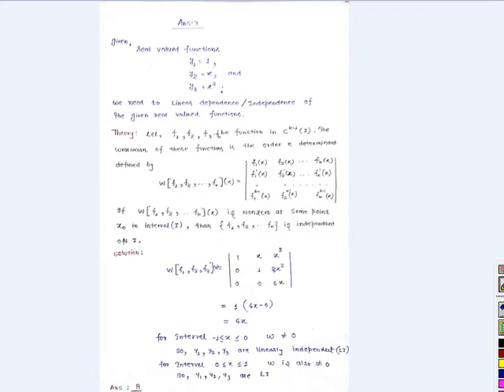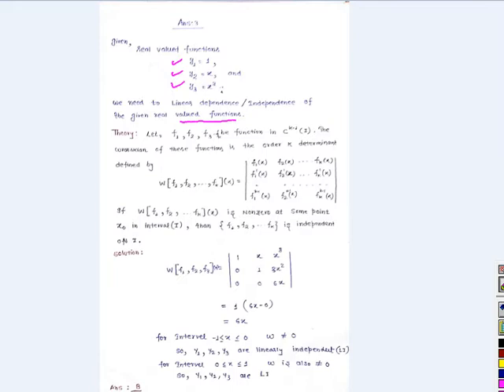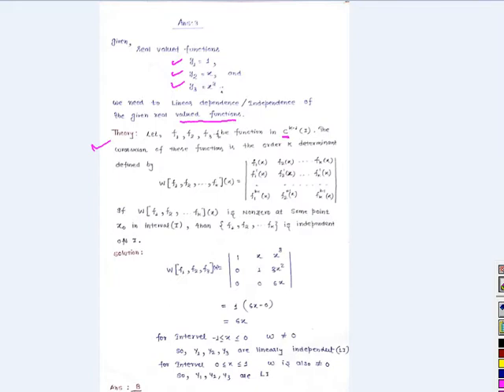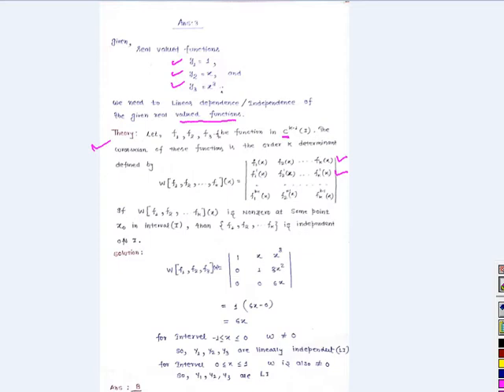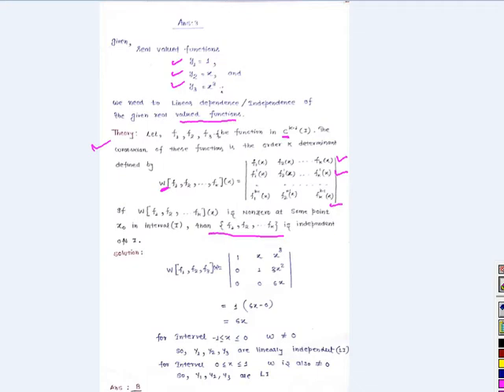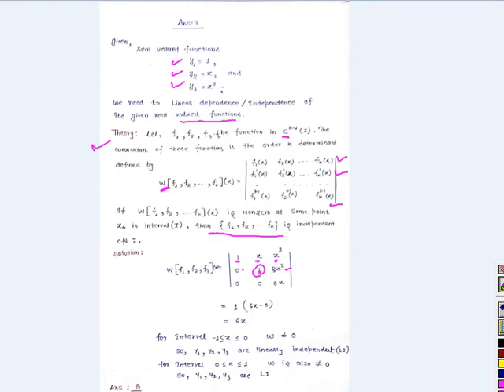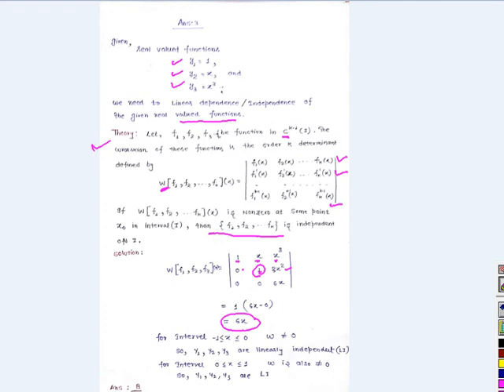GATE 2017 ECE SET 1 QUE 9